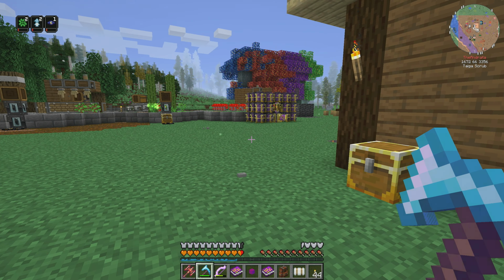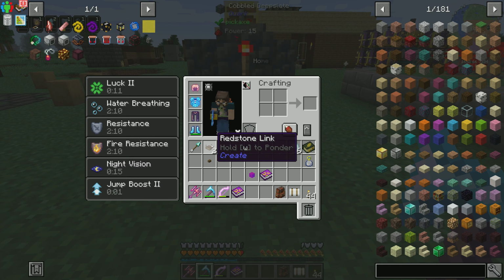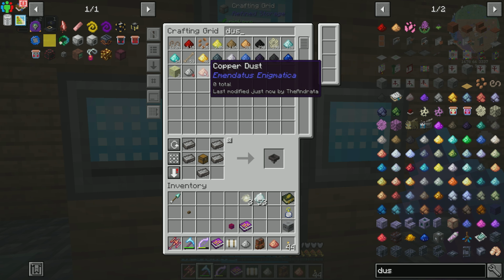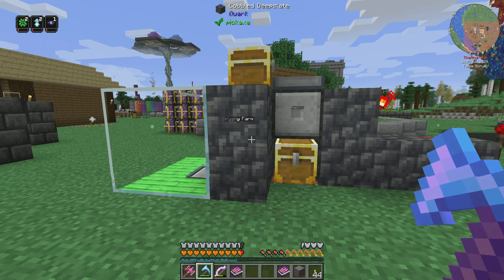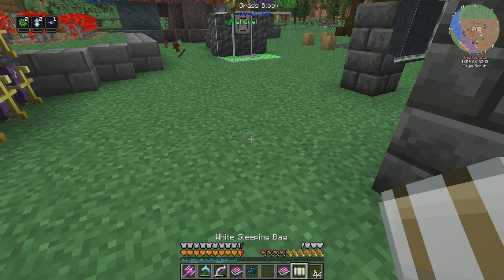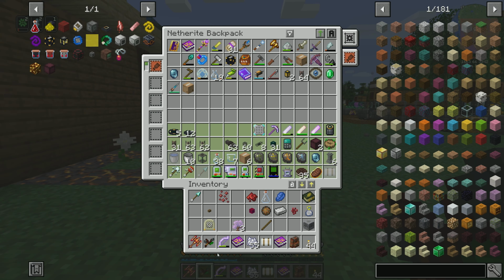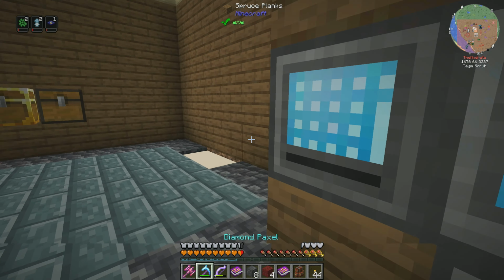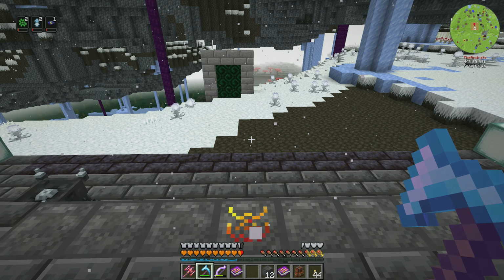Enigmatica 6 Expert EP86 | Auto Lightning and Tier IV! | Minecraft 1.16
Today we setup automated lightning crafting and a Tier IV Blood Altar!

✱ MODPACK INFO ✱

With Enigmatica 6, experience a finely tuned pack with mods that have been carefully chosen and painstakingly integrated with custom recipes and lovingly crafted art assets that create a cohesive experience of mods playing well together. As well as a highly rewarding quest book that will bring even a novice player up to speed on some of the finest mods 1.16 has to offer.

Seed:
-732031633 (created with pack version play test version updated 03/10/2022)

✱ PC SPECS ✱